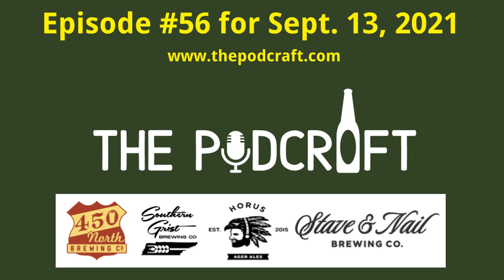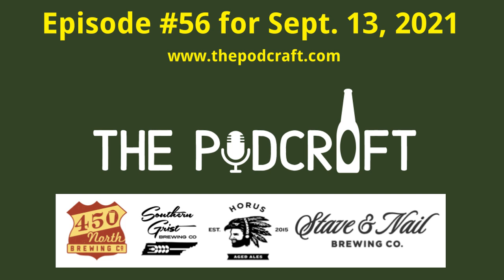Fruited Sour, DDH New England IPA, Belgian Sour Ale, Imperial Double Pastry Stout | Episode 56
In Episode 56 we (Chris, Steve, Josh, & Jacob) deep dive into the following four craft beers: [1] "SLURPeme Slushy XL" (Fruited Sour) from 450 North Brewing Company (Columbus, IN); [2] "DDH Mixed Greens LII (52)" (New England IPA) from Southern Grist Brewing Company (Nashville, TN); [3] "Trefle" (Belgian Sour Ale) from Horus Aged Ales (Oceanside, CA) in collaboration with Stave & Nail Brewing Company (San Marcos, CA); & [4] "Bonelli's Distraction" (Imperial Double Pastry Stout) from Horus Aged Ales (Oceanside, CA).